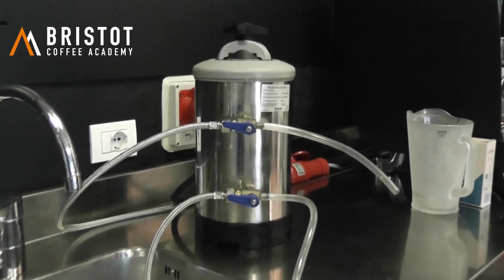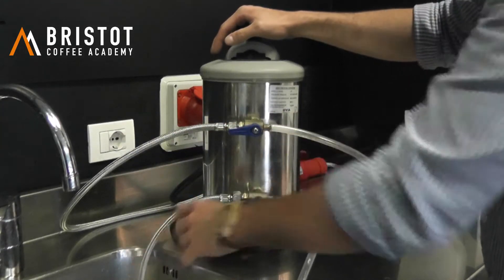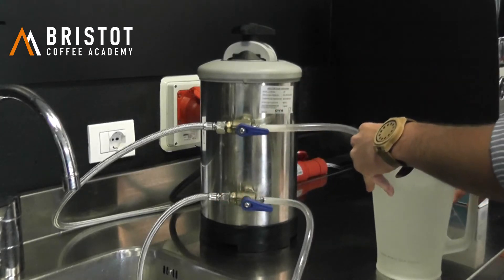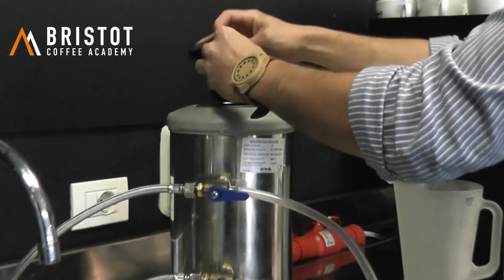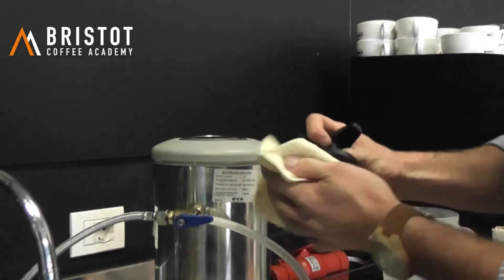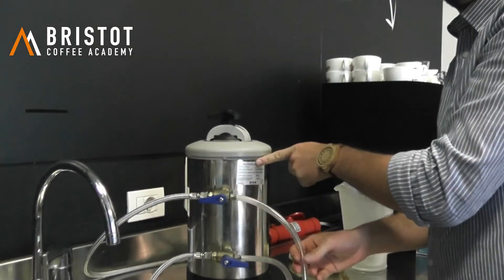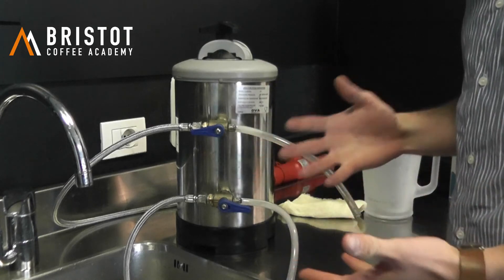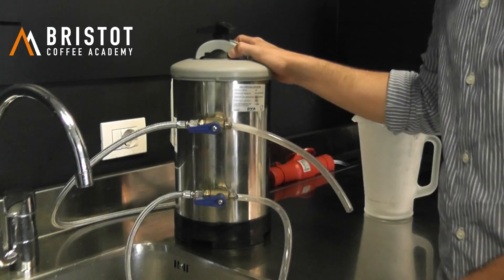ENG | Bristot Coffee Academy | Manual softner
Bristot Coffee Academy | Water filtration system | Manual softner |eng